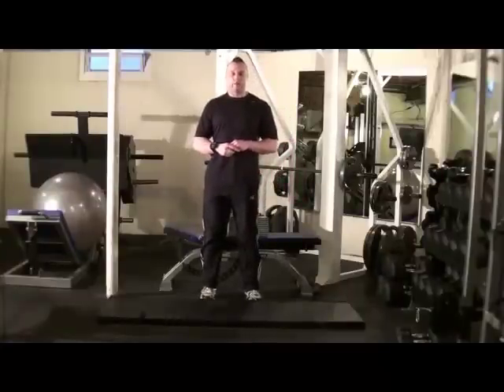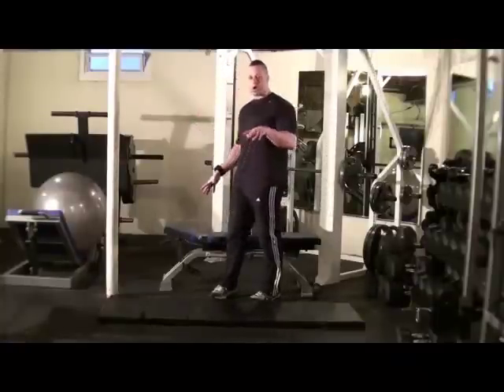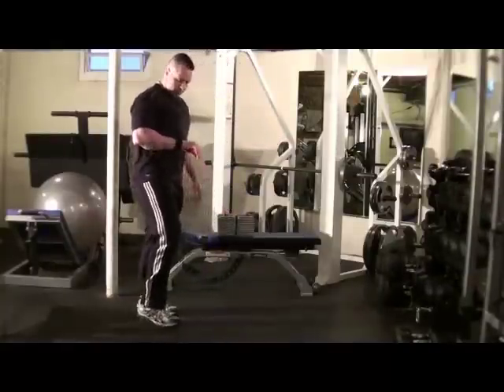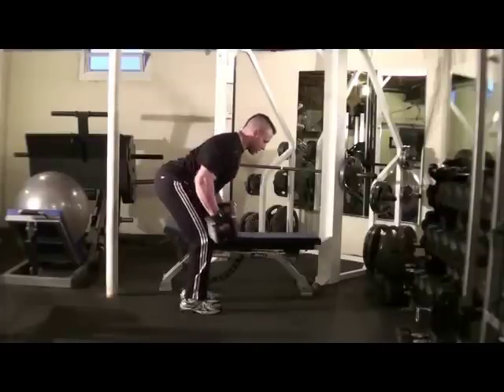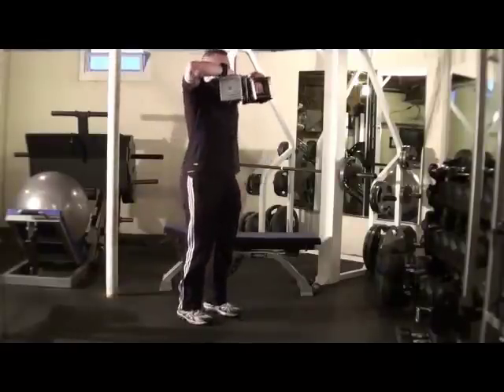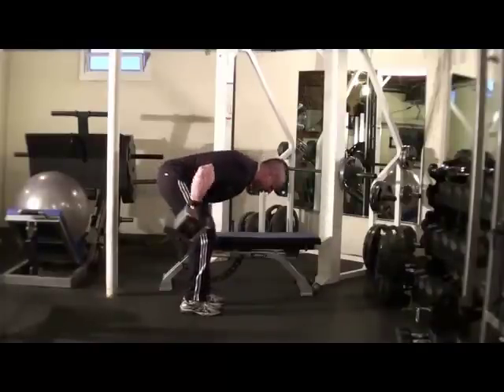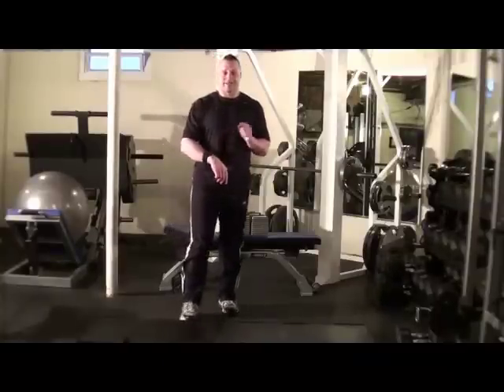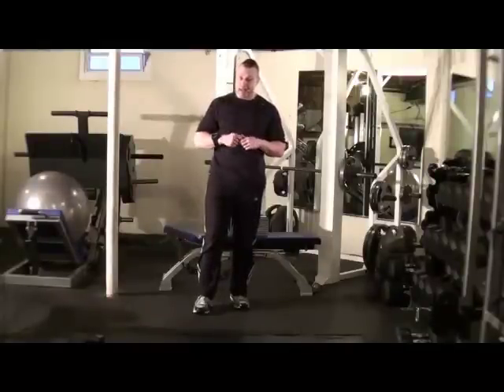Tax Relief Workout - The Fat Blasting Burst Bout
Good Day Burst Bouters!

Here is today's strength & cardio based Burst Bout. It's a full body blast of muscle toning and fat burning exercises.

Set your GymBoss Timer to 45 seconds of work and 20 seconds rest and get set to work that butt off...literally!

Have an awesome workout and I'll see you again on Wednesday.

Your coach,

James Villepigue CSCS